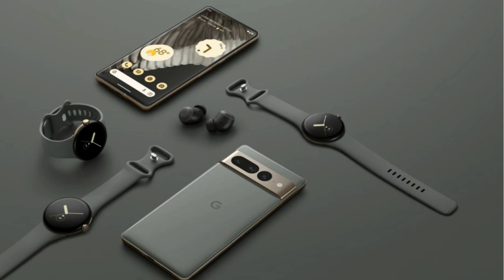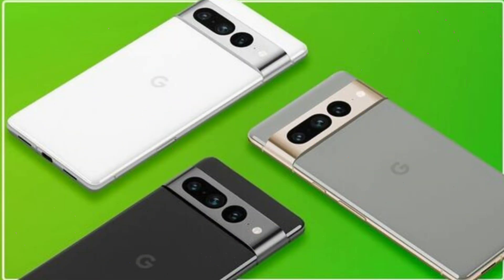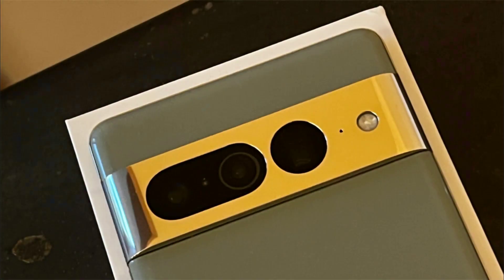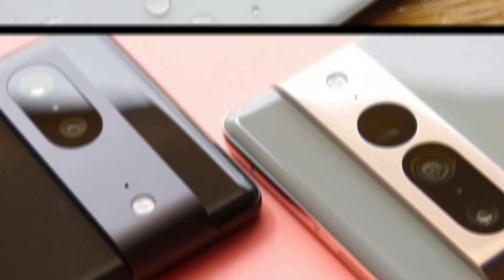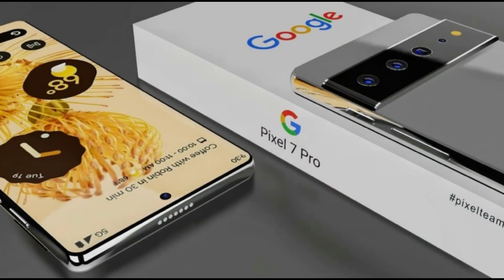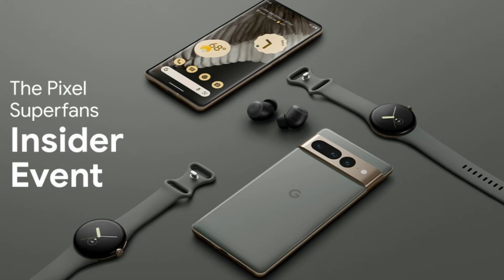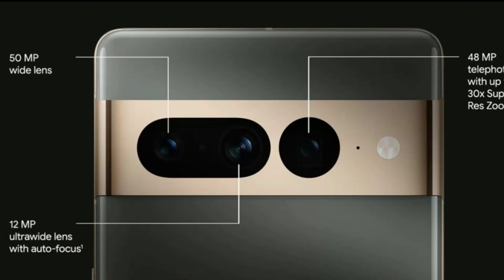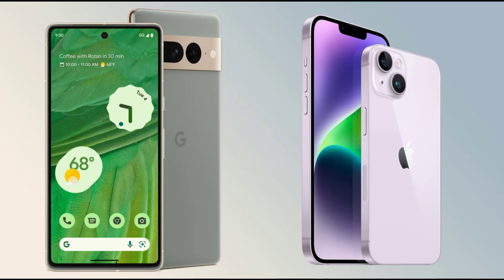Google Pixel 7 Pro | Google Pixel 7 Pro Review | Google Pixel 7 Pro is still the best camera phone